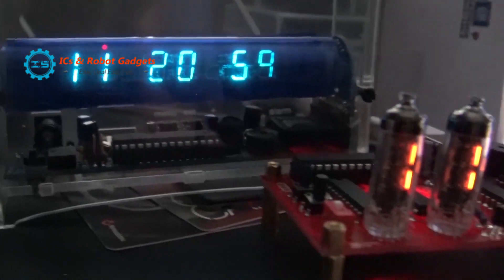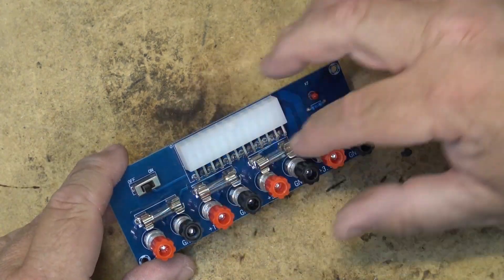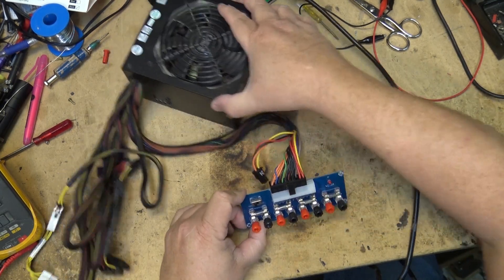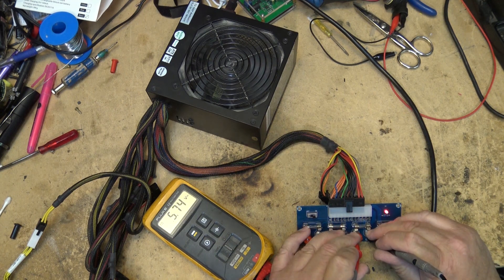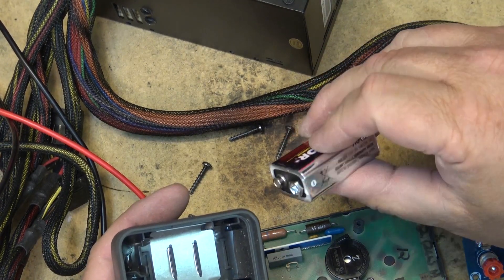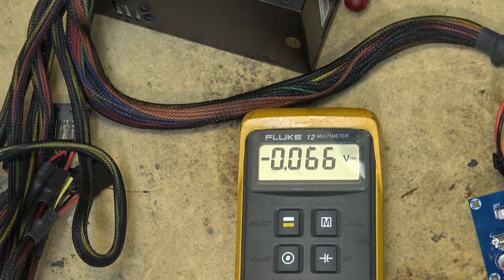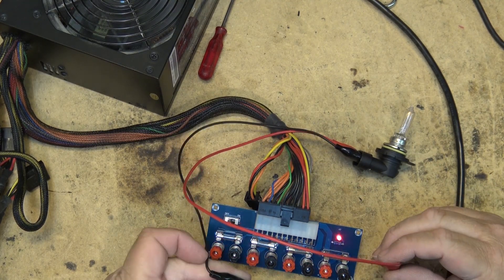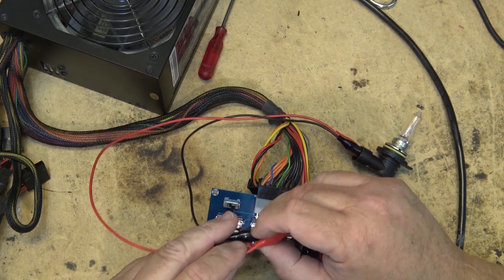ATX transfer board power supply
Another useful gadget from IC station.